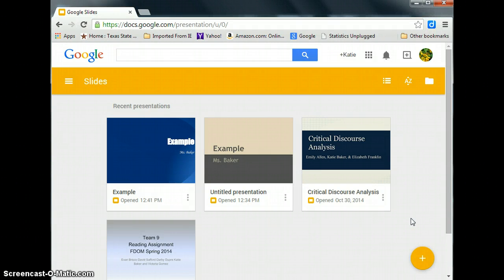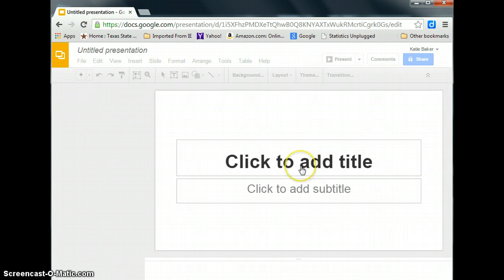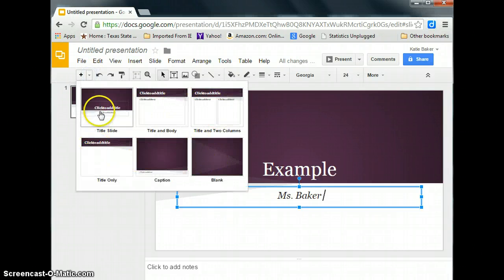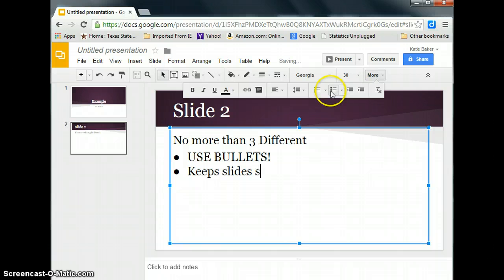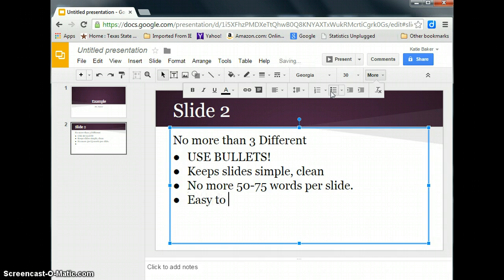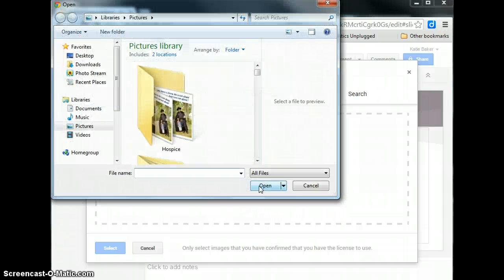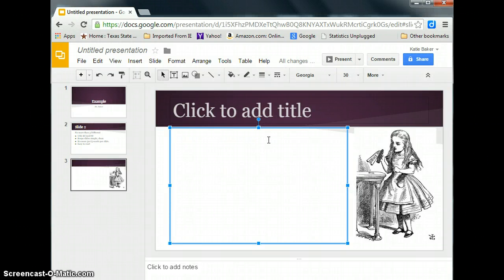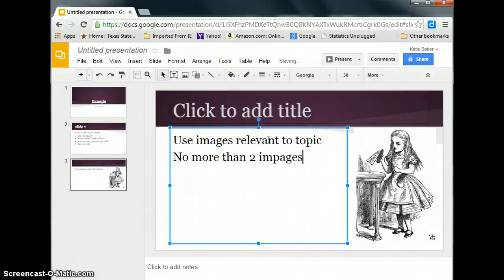Quick Example of Google Slides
A quick run-through of some rules and guidlines for using Google Slide in Ms. Baker's class